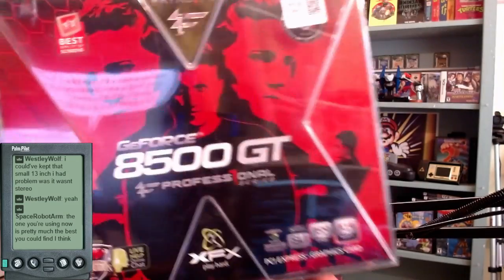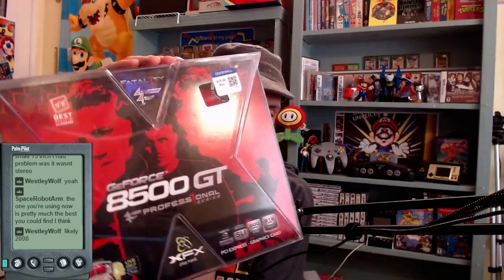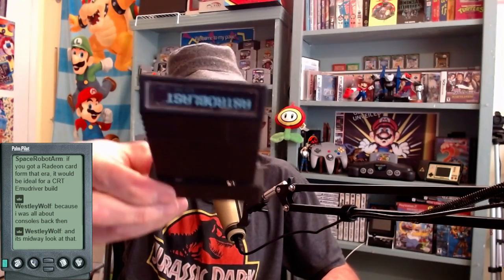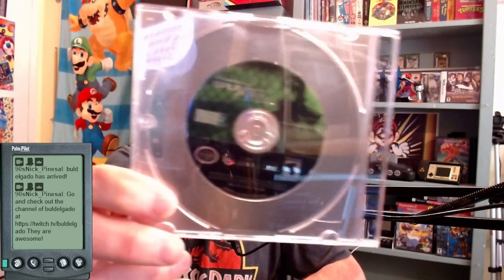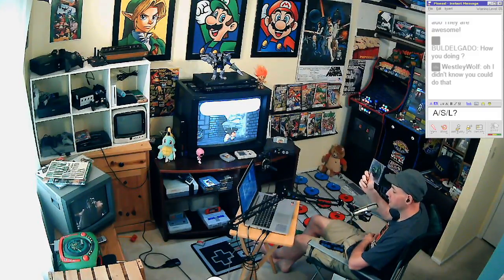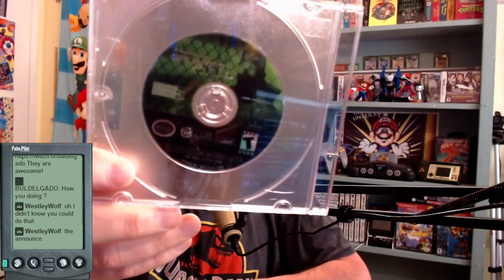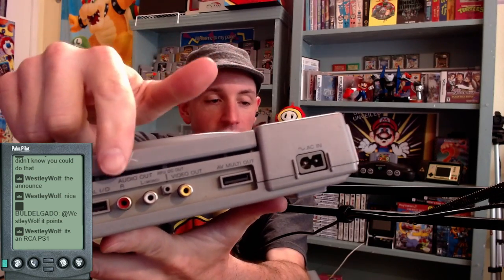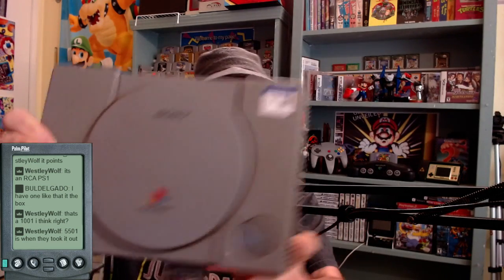Retro Pick ups for 7/16/22 - 1st Gen PS1, Atari games, GPUs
I meant ATSTROBLAST for Atari. Sorry about that.